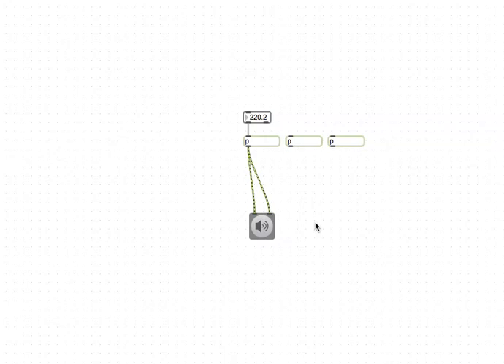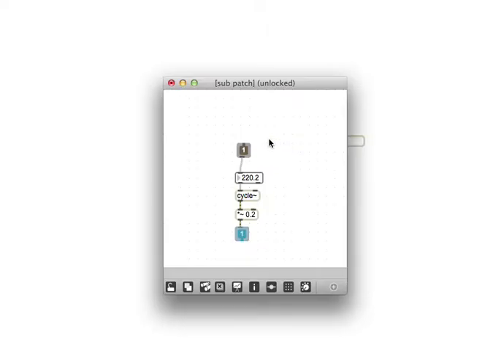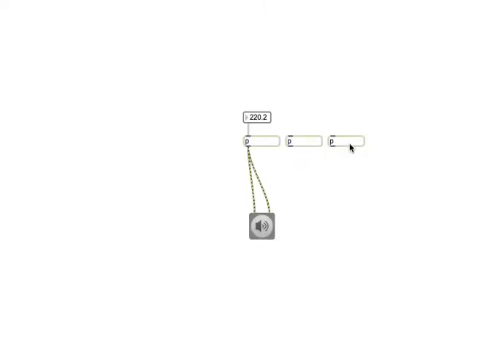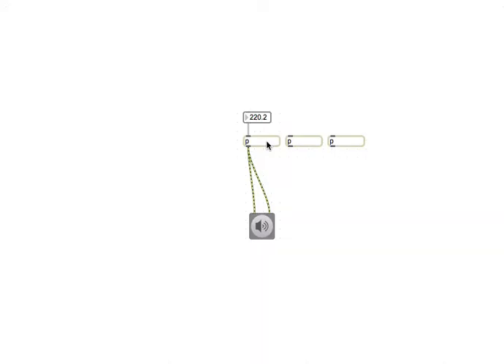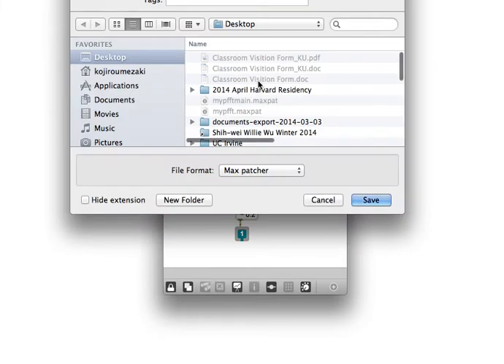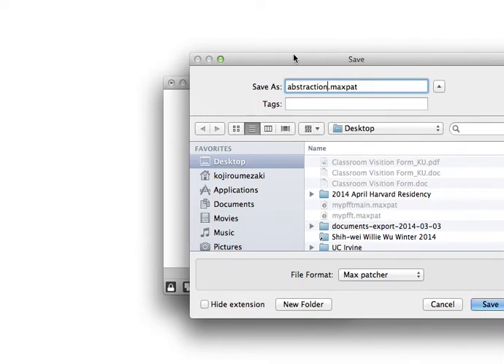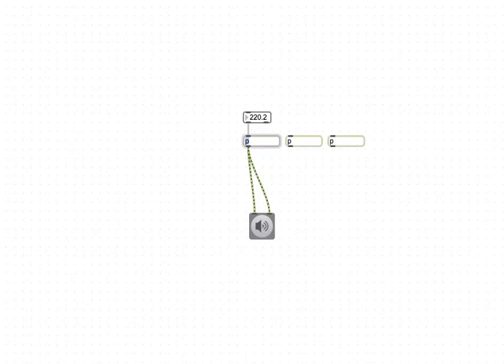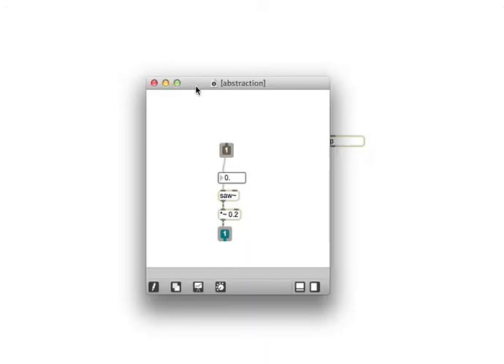Max Tutorial: abstractions (Part 2)